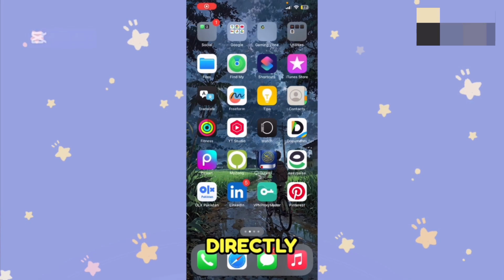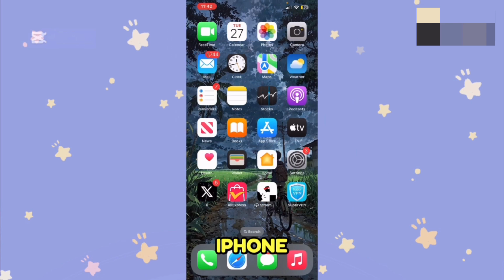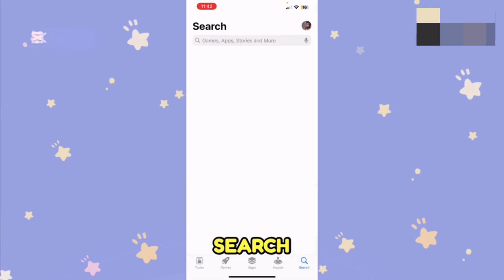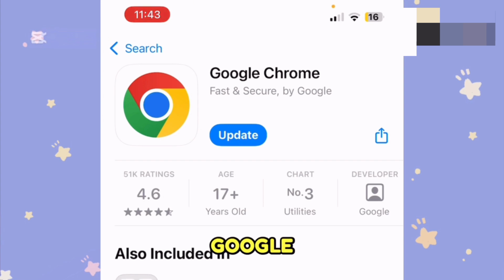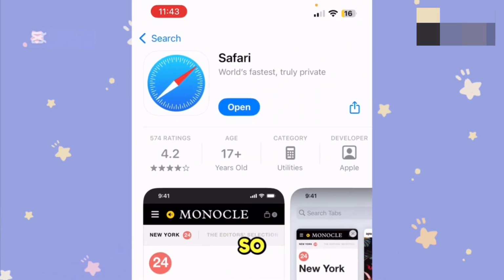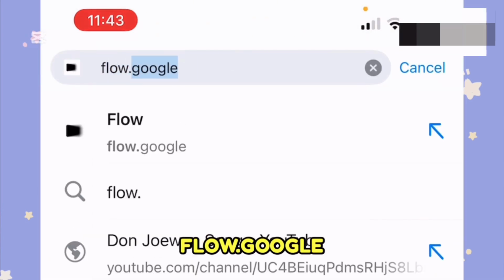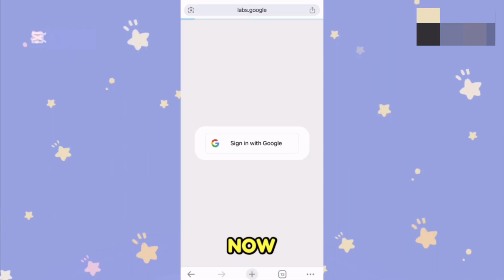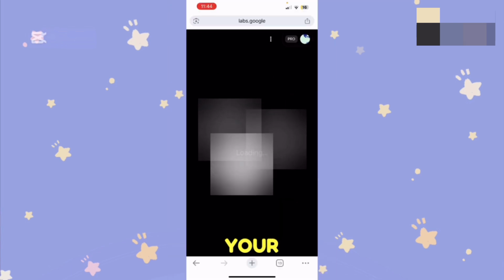🌐 How to Access Google Veo3 & Flow AI Video Generator on Mobile/Laptop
In this video, you’ll learn how to open Google Flow and access Google Veo 3 AI video generator on your mobile or laptop, no matter where you are! Whether you're using Android, iPhone, or a PC, this step-by-step guide will show you how to use Google’s new AI video tool to generate ultra-realistic videos using text prompts. If you've been wondering how to access Veo 3, or searching for how to use Google Flow AI video generator, this tutorial will walk you through it with ease.

You’ll also learn about the Google Veo 3 launch (Veo 3 Google lançamento), its connection with Google Gemini, and how it compares with Veo 2. From Google I/O highlights to Google Flow examples, we’ve got it all covered!

Whether you're an AI enthusiast, content creator, or just curious about Google AI video generators, this video will show you how to get started with Veo 3 Google from anywhere.